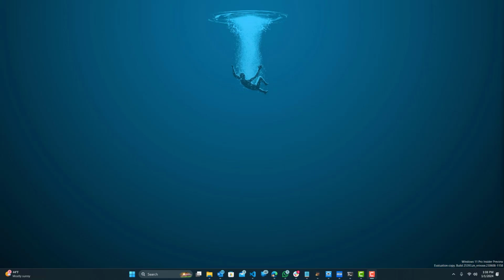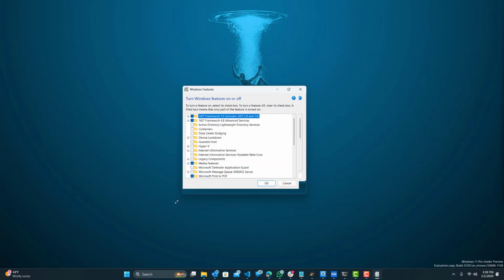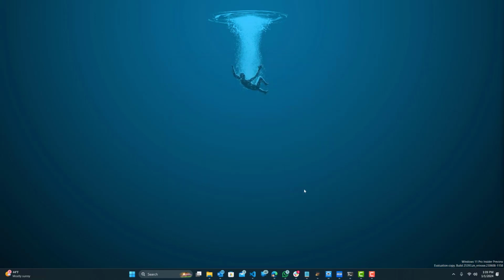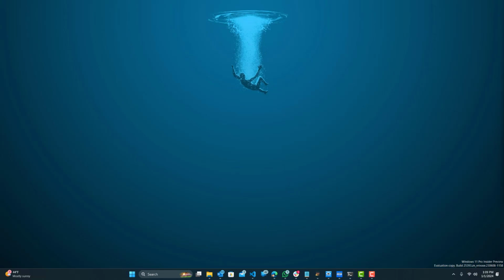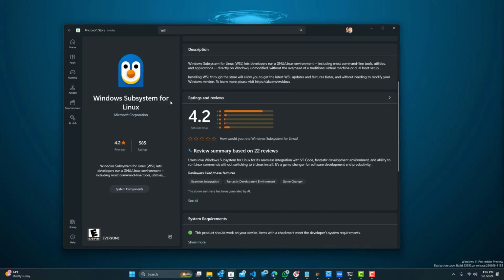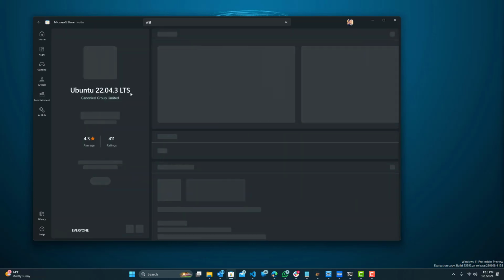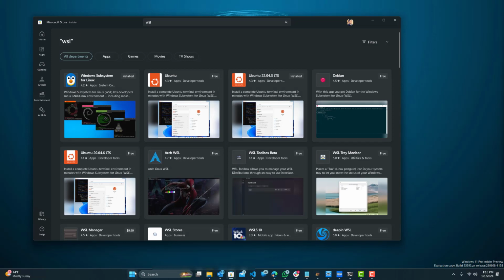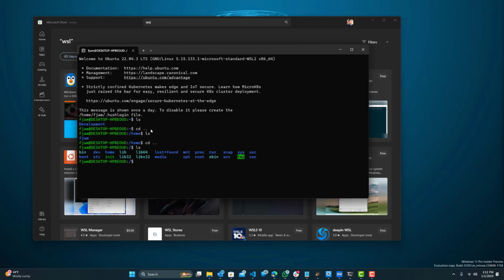How To Easily And Quickly Set WSL | Windows Subsystem For Linux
In this video you will learn how to properly set up WSL on you PC.